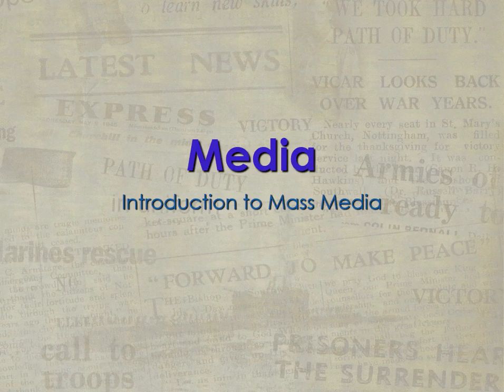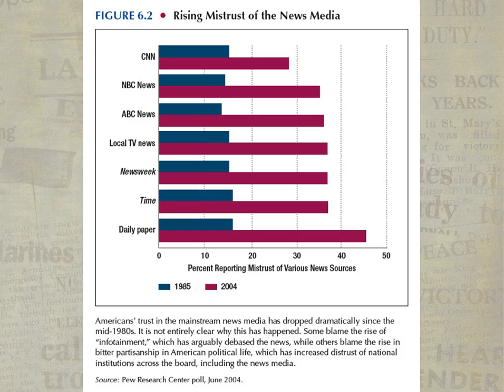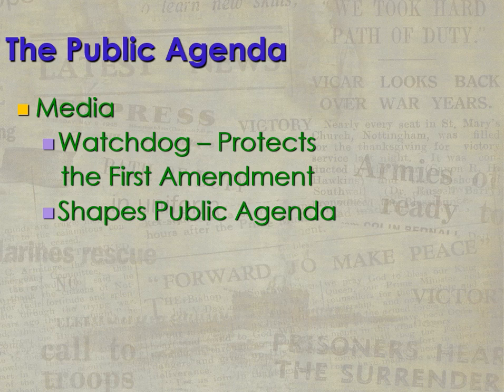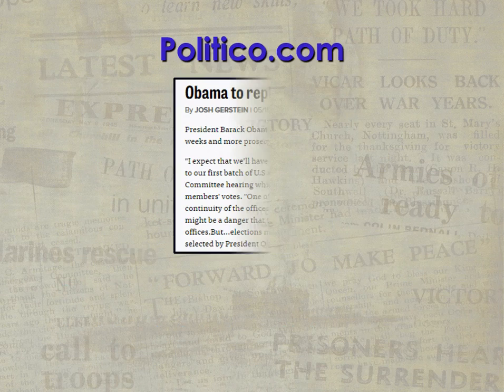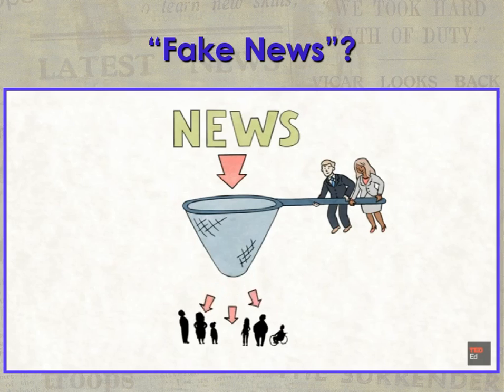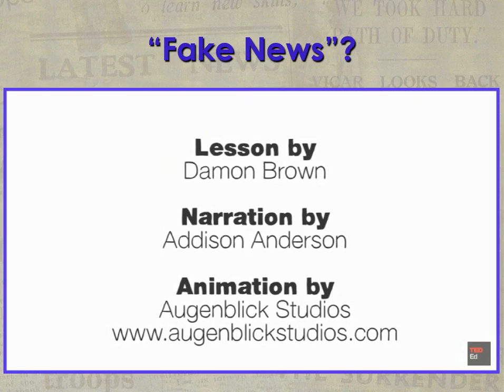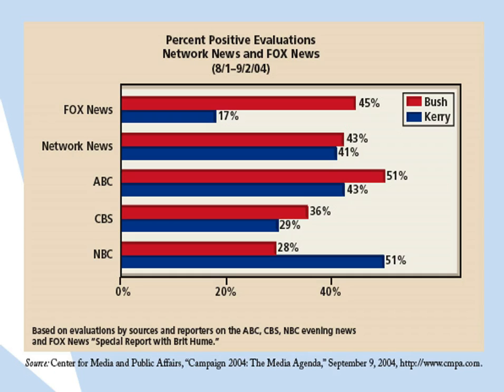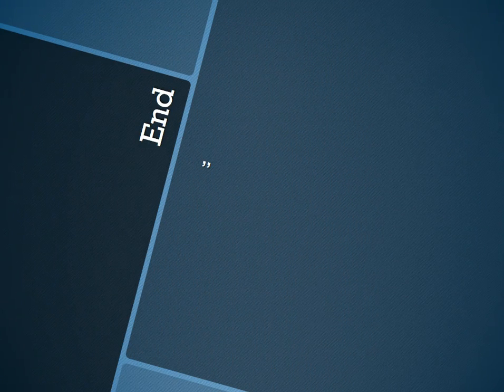Mass Media Introduction to Mass Media without Soundbites EdPuzzle